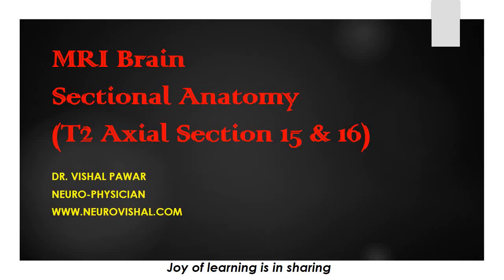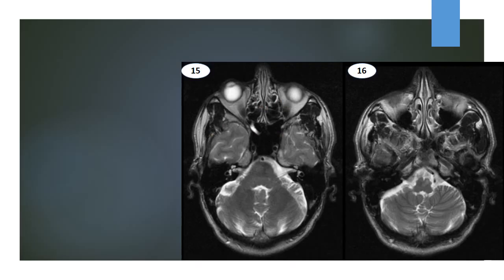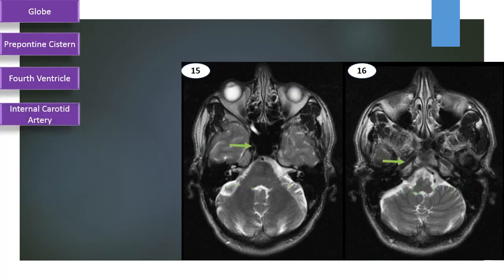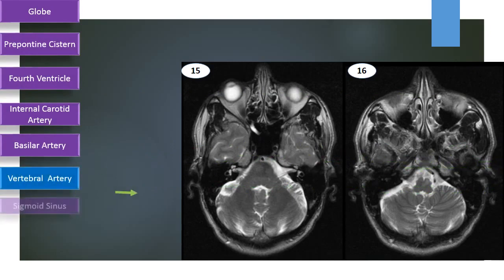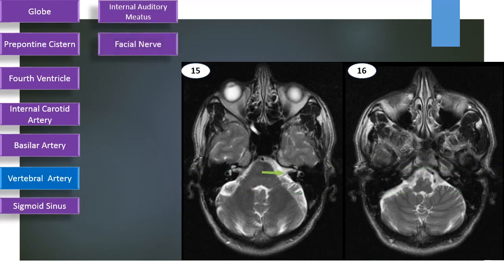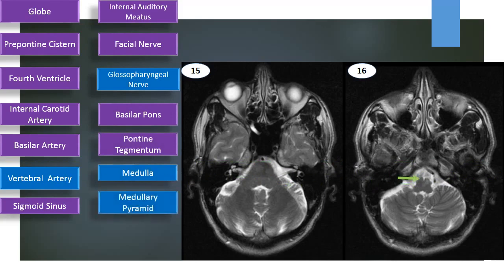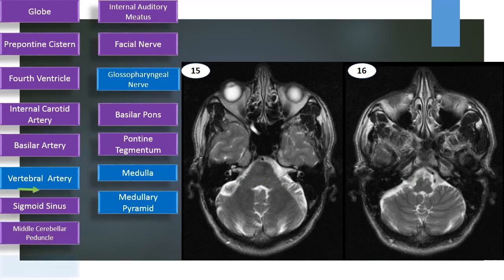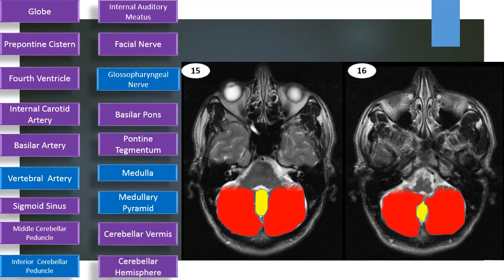MRI Brain Sectional Anatomy Cut 15 & 16